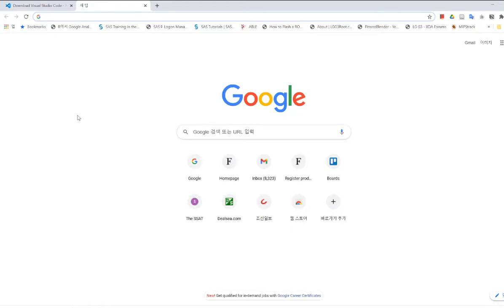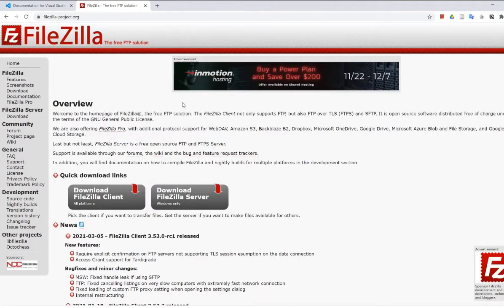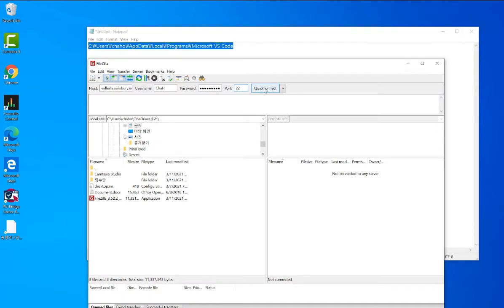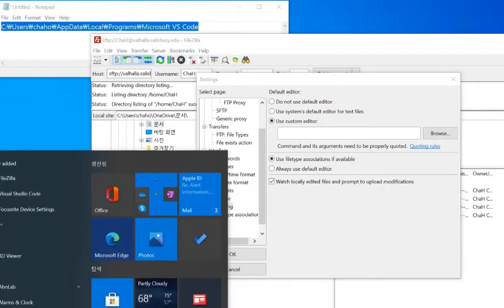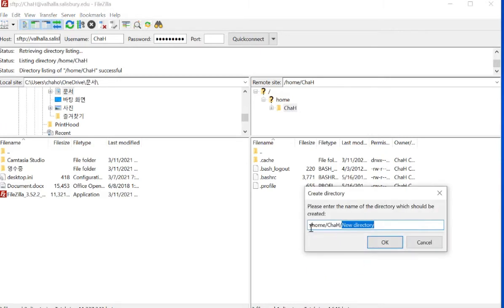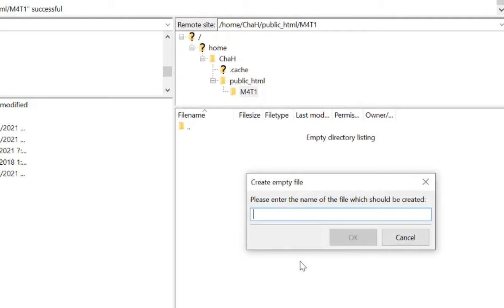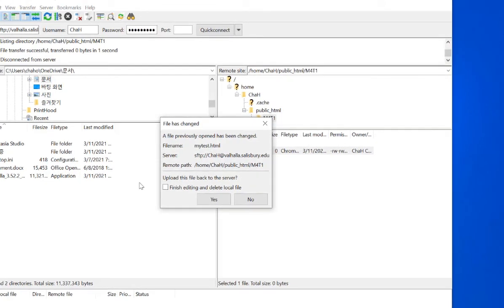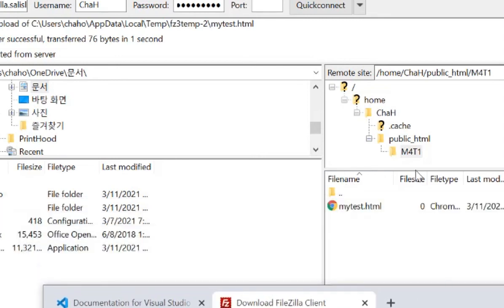info386 M4T1 p3